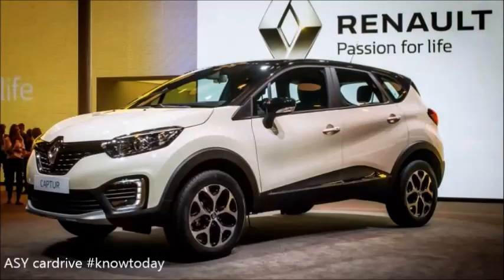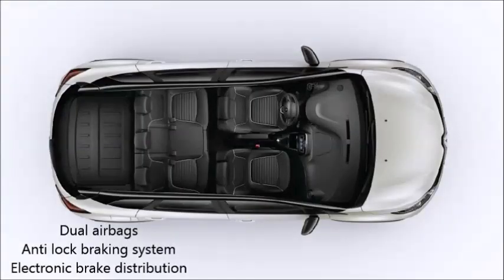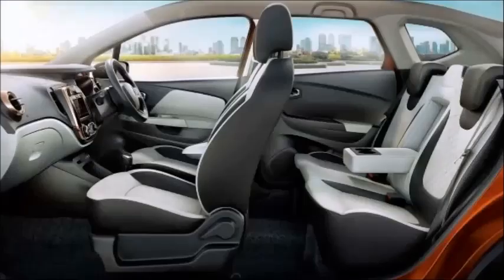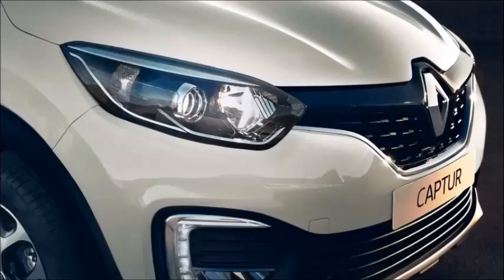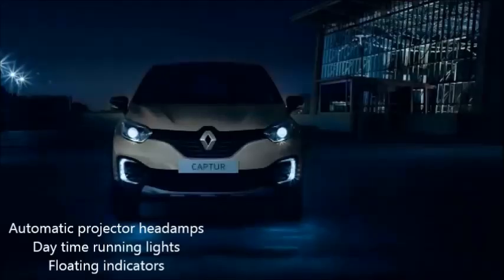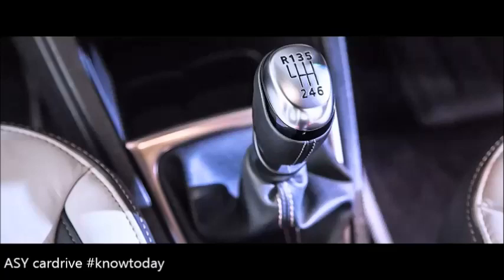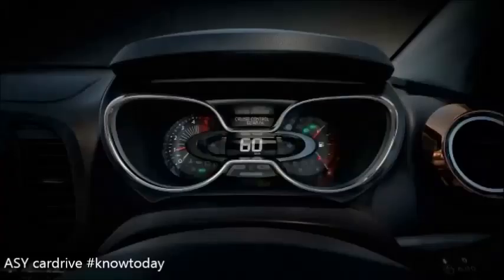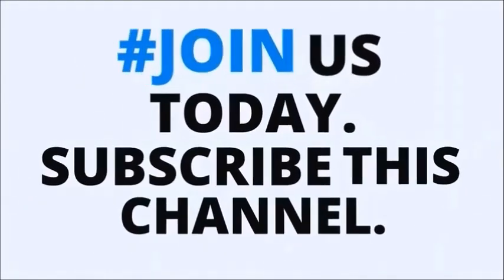RENAULT CAPTUR 2017 | RENAULT NEW SUV : SHOULD YOU BUY?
detailed positives & negatives will help you take the right decision